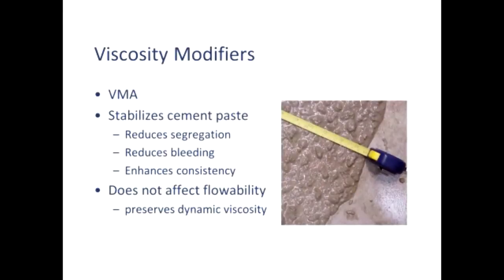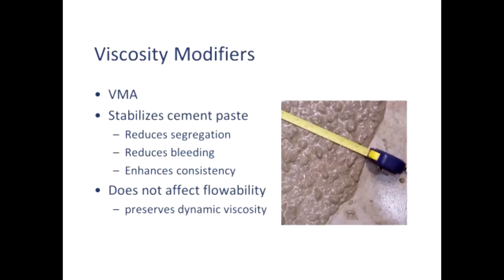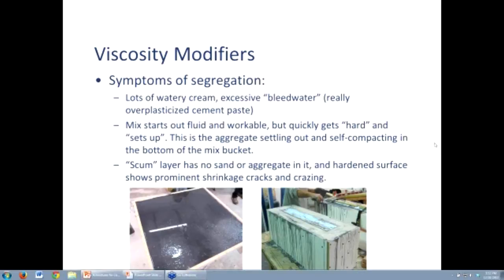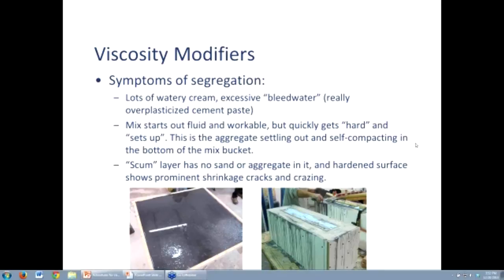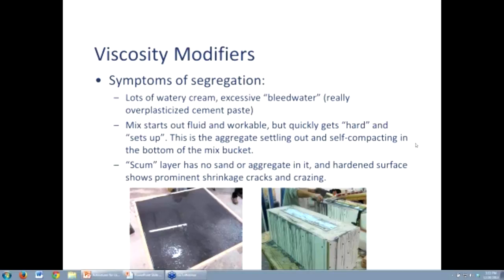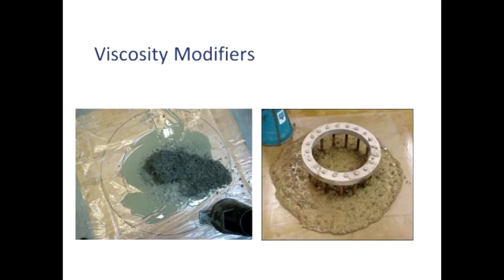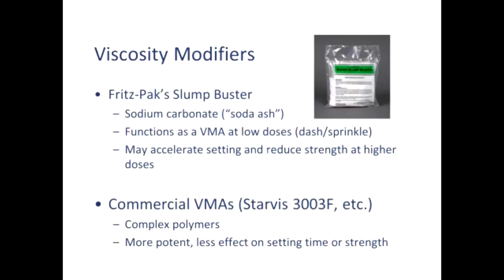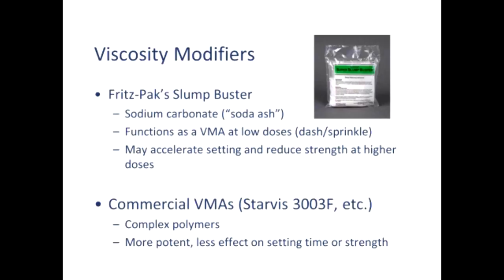Understanding Viscosity Modifiers for Concrete Countertops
VMAs are used to reduce the slump of concrete, essentially performing the opposite of a high range water reducer (superplasticizer). They also help prevent segregation in aggregate-based mixes.